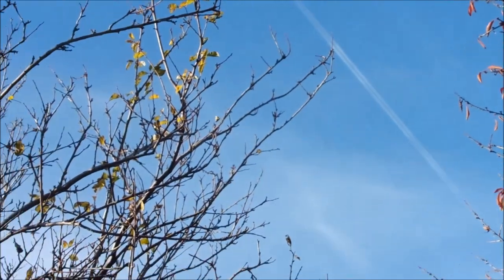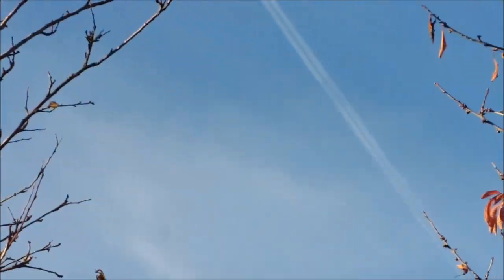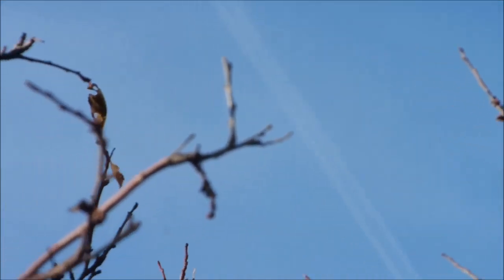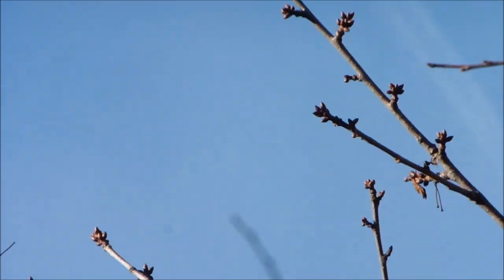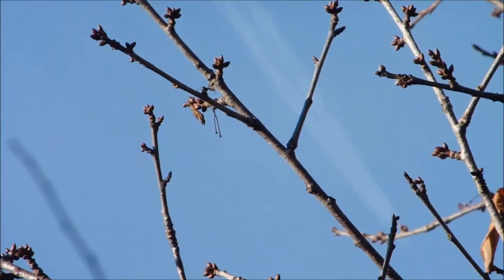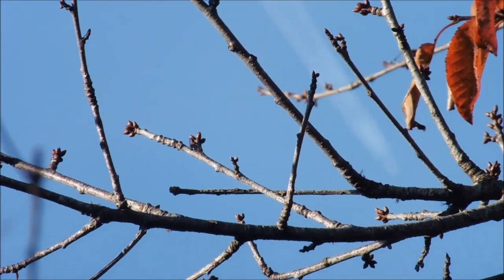Enviorn Hacking 2023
enviornmental engineering 2023 climate 911